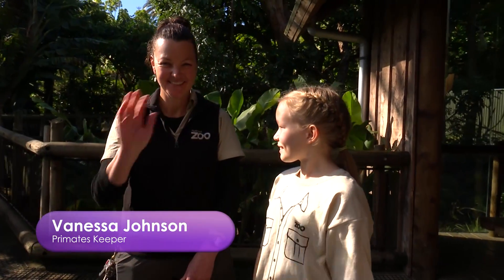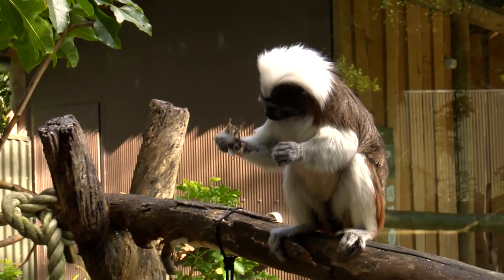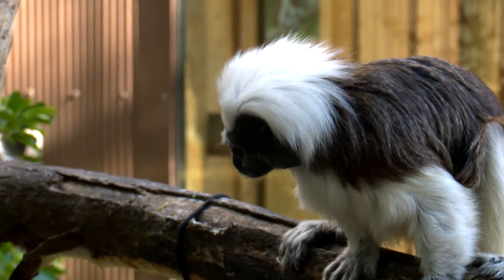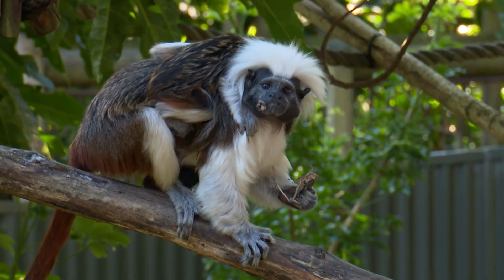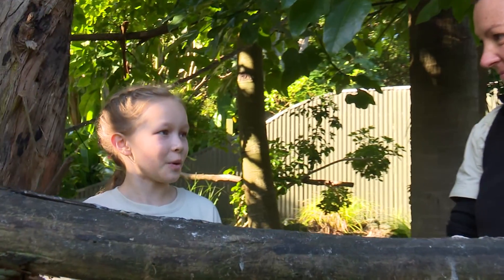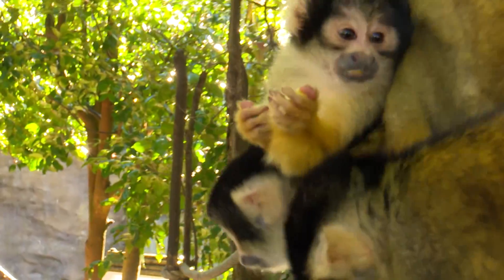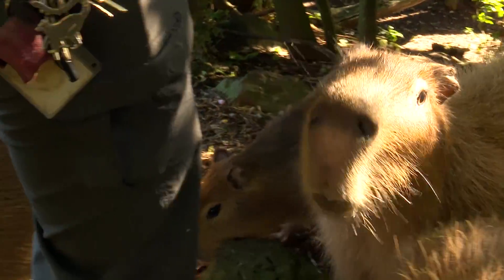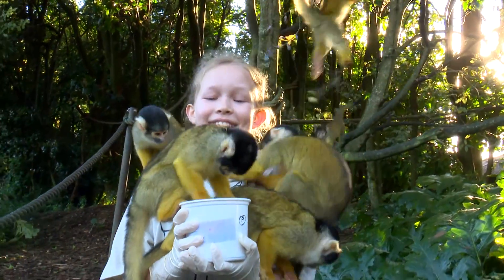Mini zookeeper Paige meets our precious primates!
In this Fanimals mini zookeeper episode, Paige feeds our cotton-top tamarin and squirrel monkey families, while primate keeper Vanessa discusses the importance of supporting rainforest friendly products.
In the forests of South America, cotton-top tamarins and a myriad of ecologically important species, have lost 80% of their habitat over the last 40 years due to unsustainable deforestation for agriculture, paper and timber supplies.
You can help make the world a better place by looking for the Forest Stewardship Council logo when purchasing furniture, timber, paper products (like toilet paper!) for a certification you can trust.